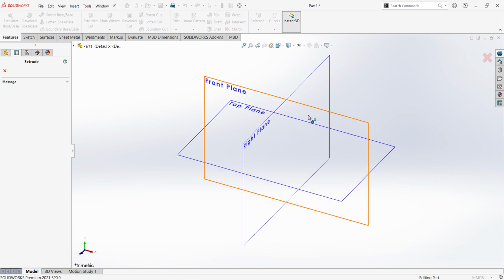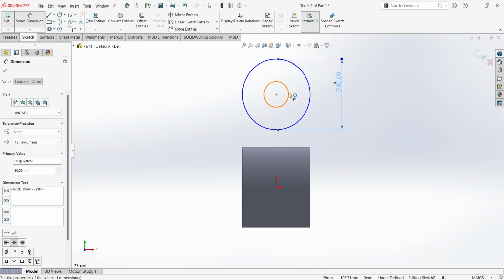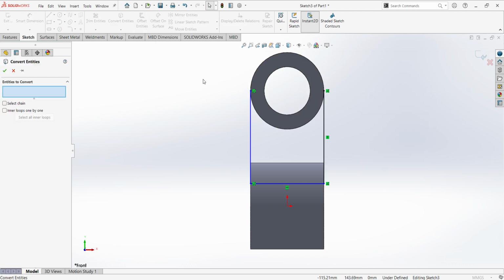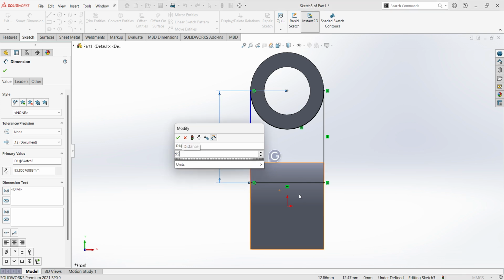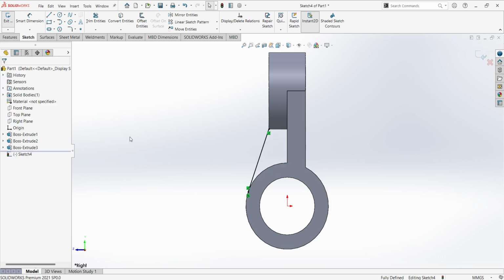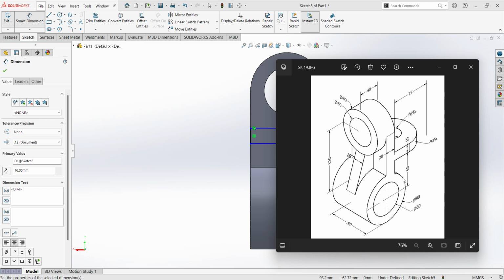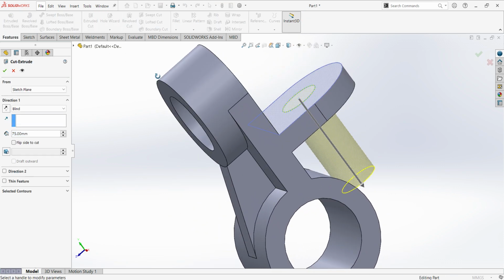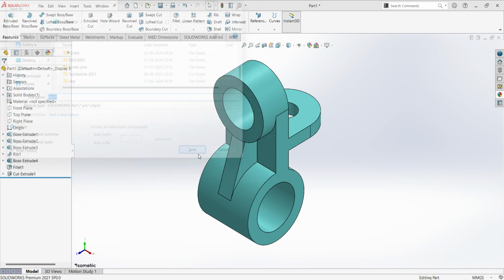SolidWorks 3D Modeling Tutorial: Ex 45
Welcome to Exercise 45 of our SolidWorks 3D Modeling tutorial series! 🌟 In this session, we'll guide you through an exciting new project, helping you refine your SolidWorks skills and tackle more complex design challenges.

📌 In This Tutorial, You’ll Learn:
Advanced Sketch Techniques: Mastering detailed and precise sketching methods.
Feature Utilization: Efficient use of SolidWorks features such as extrudes, lofts, and fillets.
Complex Assemblies: Integrating multiple parts into a cohesive and functional assembly.
Optimization Tips: Enhancing the efficiency and performance of your designs.